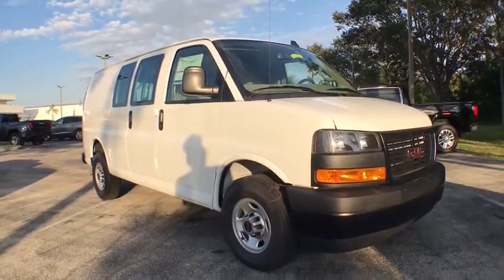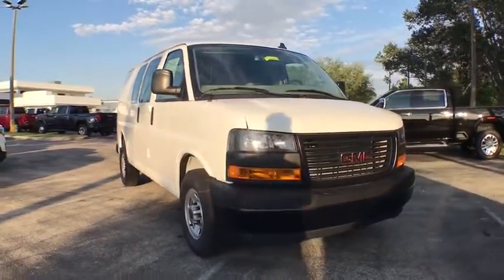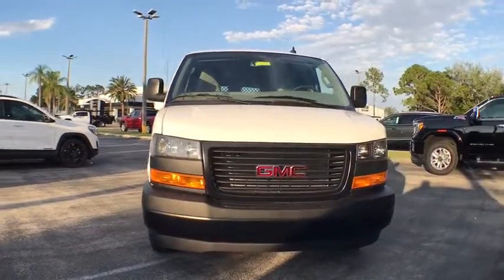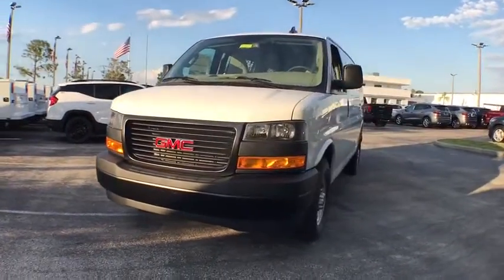2020 GMC Savana_2500 Fort Myers FL T20805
Summit White New 2020 GMC Savana_2500 available in Fort Meyers, Florida at Dixie Buick, GMC.
2020 GMC Savana_2500 Work Van - Stock#: T20805 - VIN#: 1GTW7AFP6L1249594

Preferred Equipment Group 1WT|3.42 Rear Axle Ratio|16 x 6.5 Steel Wheels|Front Reclining High-Back Bucket Seats|Vinyl Seat Trim|Driver & Front Passenger High-Back Bucket Seats|AM/FM Stereo w/MP3 Player|Bluetooth For Phone|Driver Convenience Package|Cruise Control|Leather-Wrapped Steering Wheel|Driver & Front Passenger Vinyl Visors|Rear & Side Cargo Door Glass|150 Amp Alternator|Fixed Rear Door Window Glass|Fixed Rear Side Door Window Glass|Rear Side Door Glass Window Security Bar|Seat-Mounted & Roof-Rail Side-Impact Airbags|Full-Length Black Rubberized-Vinyl Floor Covering|Single-Zone Manual Air Conditioning|Steering Wheel Mounted Audio Controls|4-Wheel Disc Brakes|Electronic Stability Control|Front Bucket Seats|Tachometer|Voltmeter|ABS brakes|AM/FM radio|Delay-off headlights|Driver door bin|Dual front impact airbags|Dual front side impact airbags|Emergency communication system|Front anti-roll bar|Front wheel independent suspension|Fully automatic headlights|Low tire pressure warning|Occupant sensing airbag|Overhead airbag|Passenger cancellable airbag|Passenger door bin|Passenger seat mounted armrest|Power steering|Power windows|Traction control|Trip computer|Variably intermittent wipers|2 Speakers|Drivers Seat Mounted Armrest|Rear cargo: split swing-out|Exterior Parking Camera Rear|Air Conditioning